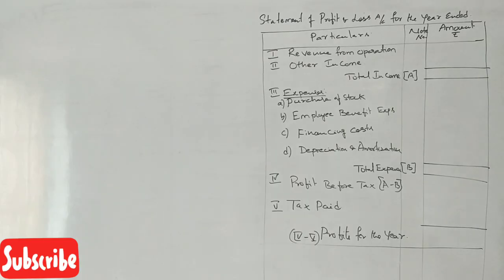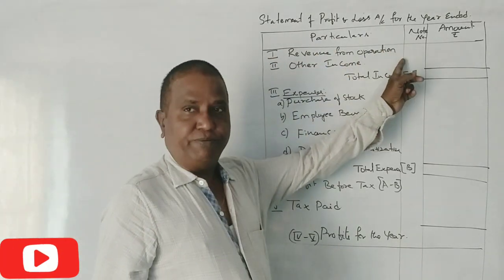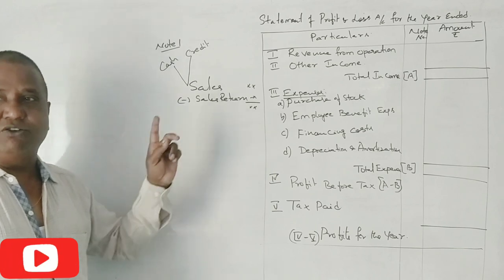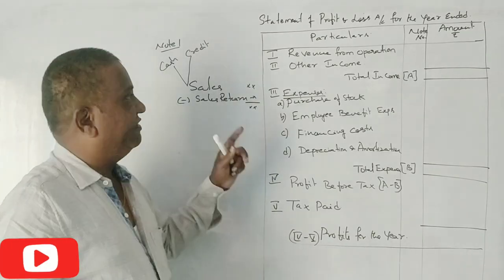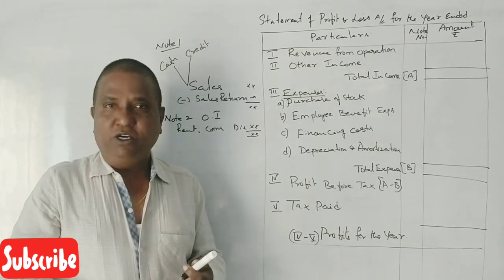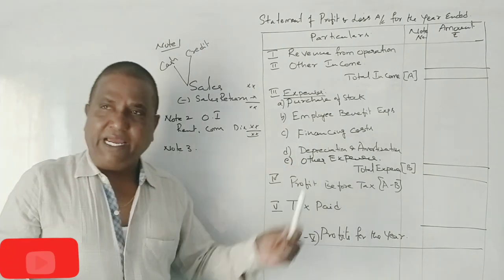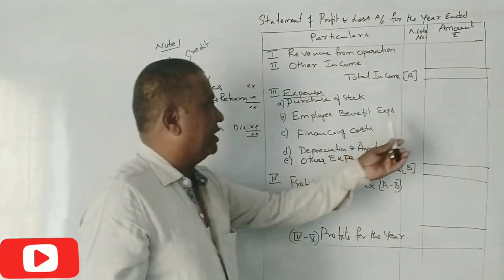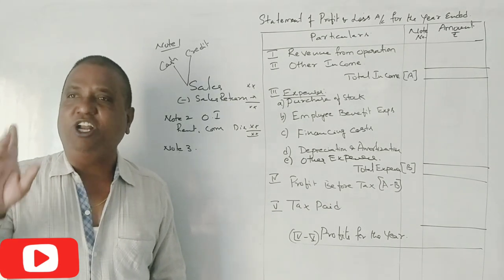Statement of Profit & Loss a/c in Kannada - IFRS - B.Com and II PUC - Introduction